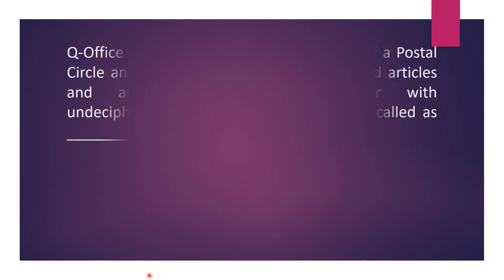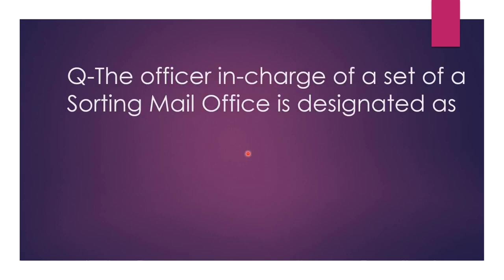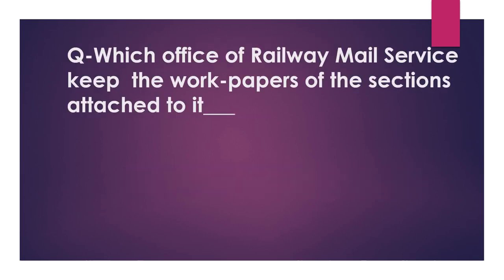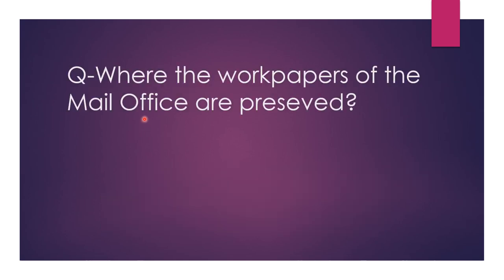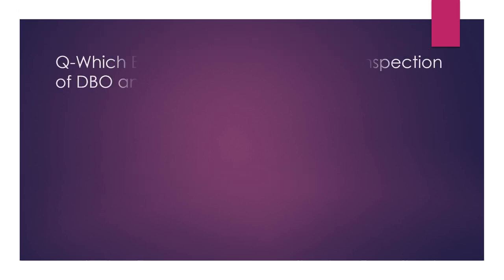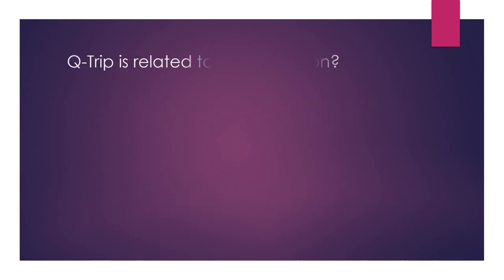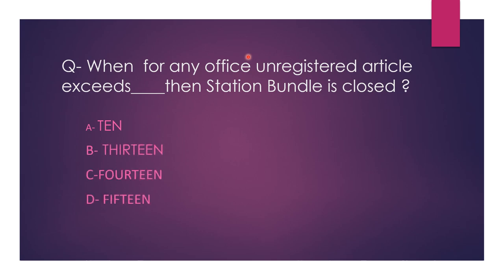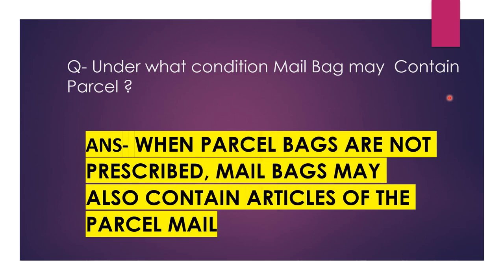POSTAL VOLUME-5 ( DEFINITION) FOR YOUR UPCOMING EXAMNS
(ii)POST OFFICE GUIDE PART-1 , (पोस्ट ऑफिस गाइड भाग-1) MCQ ON METHOD OF ADDRESS AND RULE OF POSTING.

3. SEE VIDEOS MAXIMUM TIMES AND SAY NO TO COACHING.